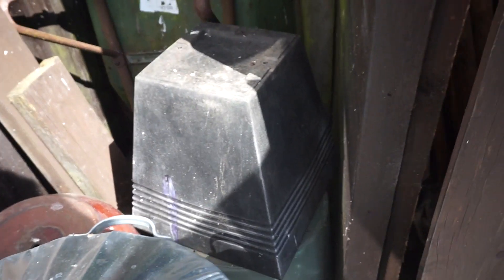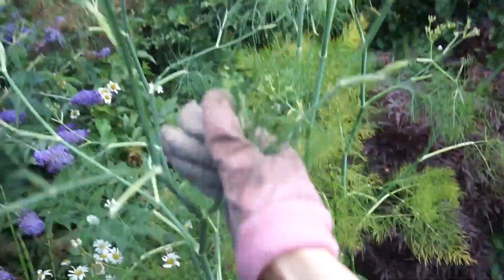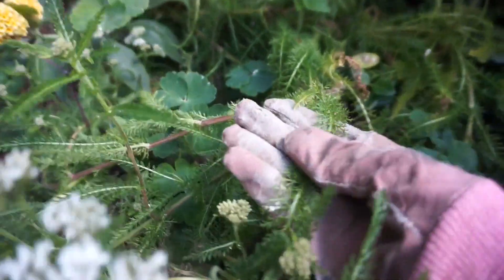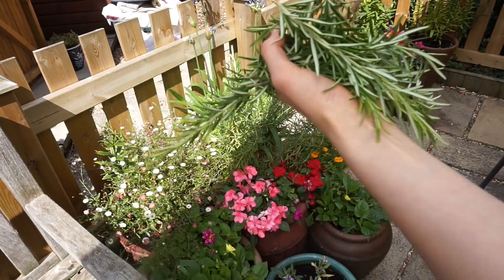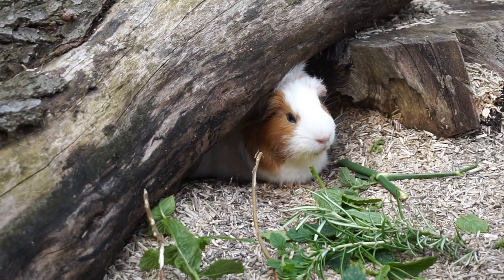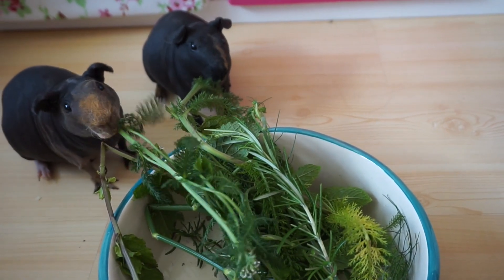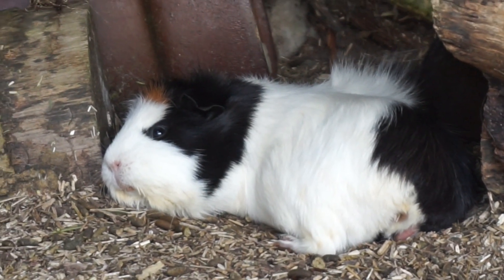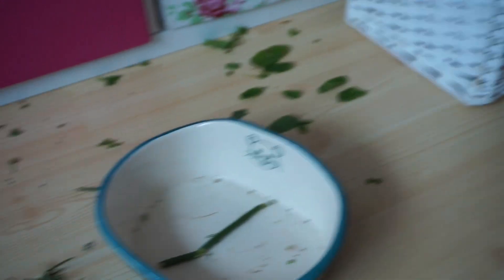Foraging Vlog #3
✿ Filming/Editing ✿
Camera: Sony A5000
Editor: iMovie (for mac)